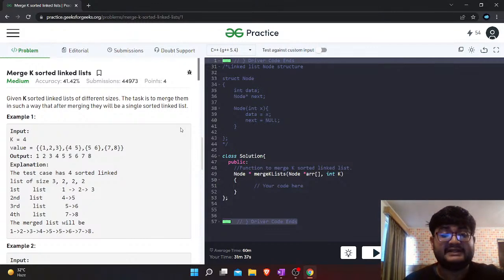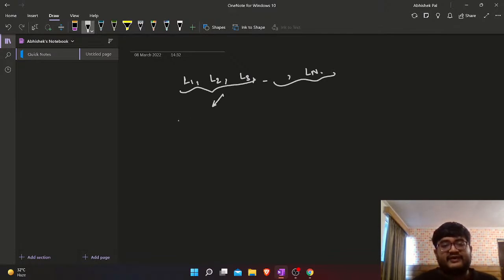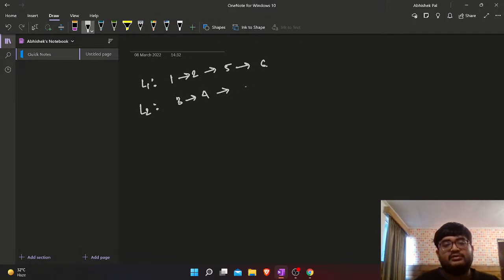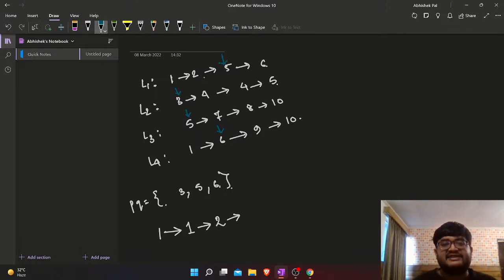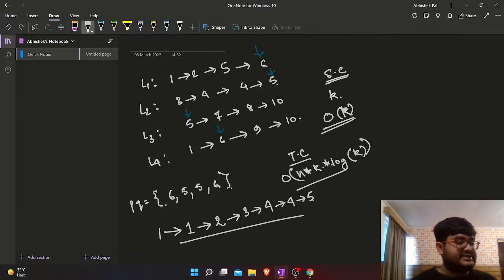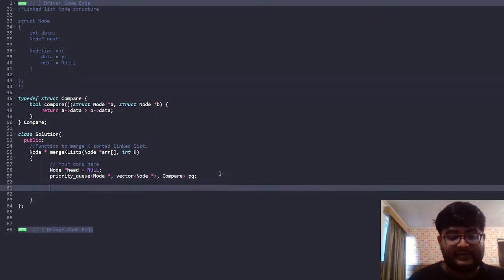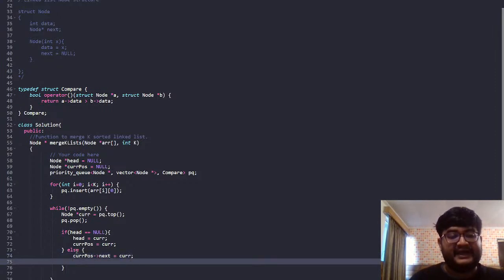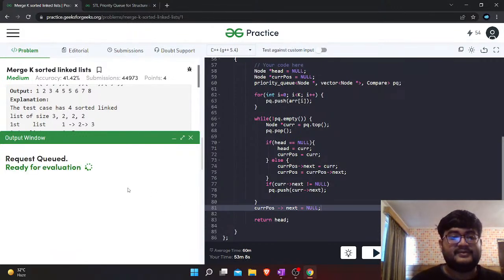Merge K sorted linked lists| Problem of the Day-07/03/22 | Soham Mukherjee | GeeksforGeeks Practice